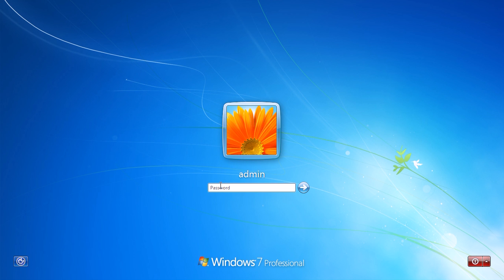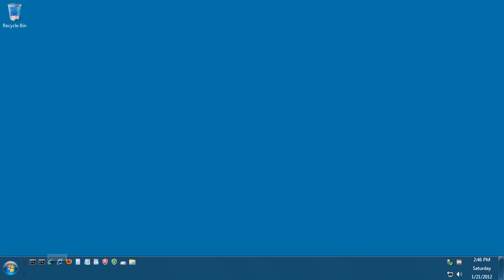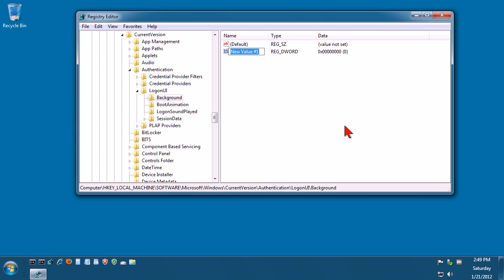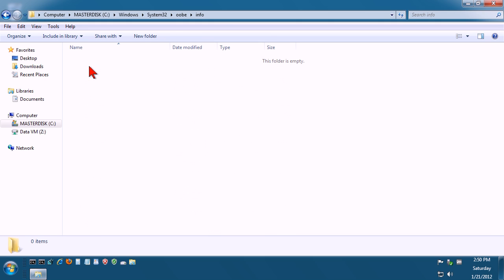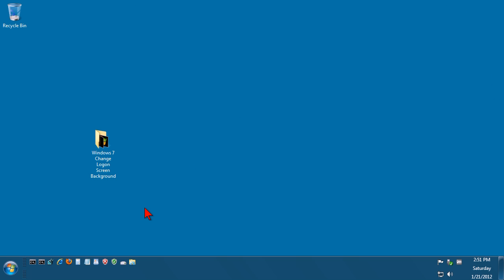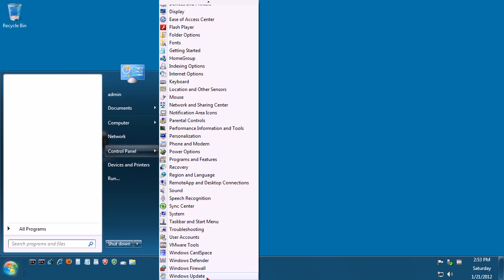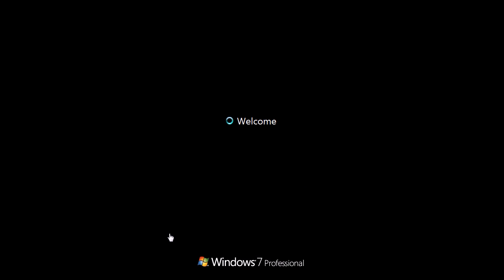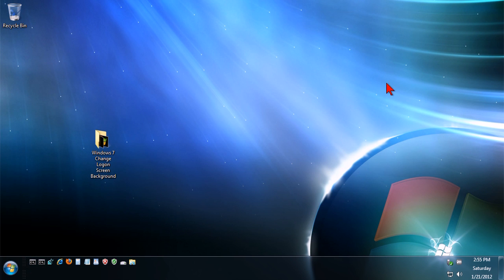Change Windows 7 Logon Screen Background Image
This tutorial will show you how to change the Windows 7 logon screen background image as well as the user account image and desktop background.